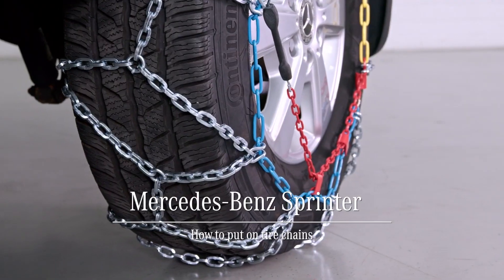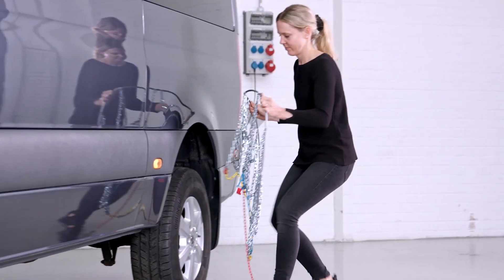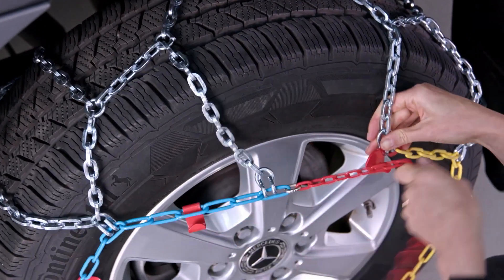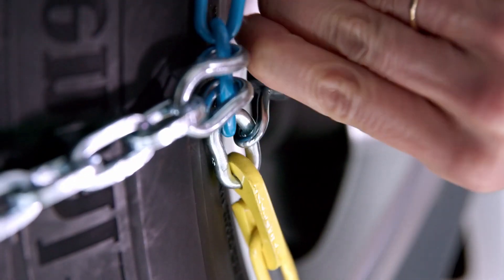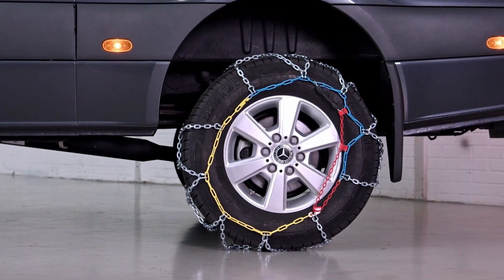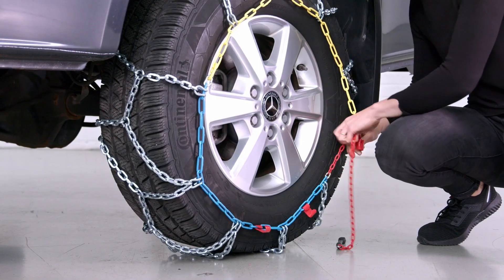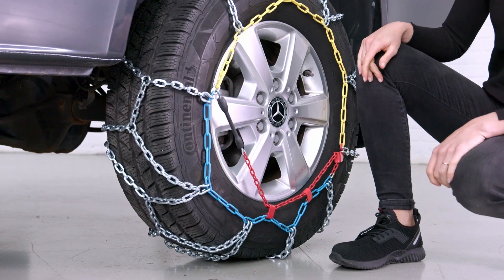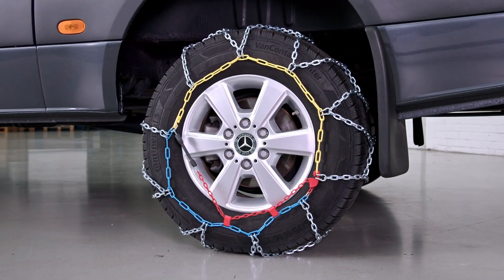Mercedes-Benz Sprinter 2024 | Hoe u sneeuwkettingen omdoet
Wintertractieoplossingen: Ontdek het belang van sneeuwkettingen voor betere tractie op besneeuwde en ijzige wegen. Wij begeleiden u bij het correct installeren van sneeuwkettingen op de Mercedes-Benz Sprinter, zodat u veiliger en zelfverzekerder kunt rijden in winterse omstandigheden.